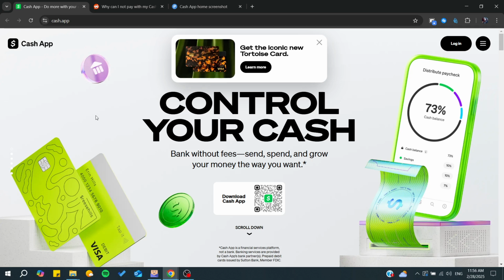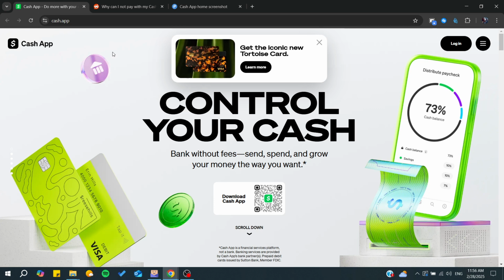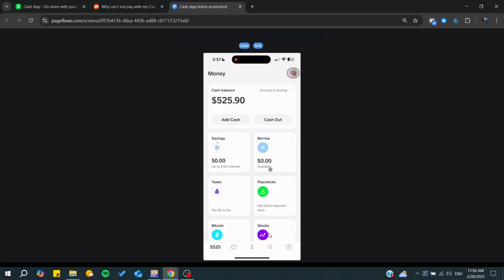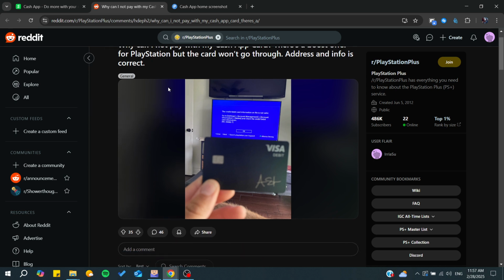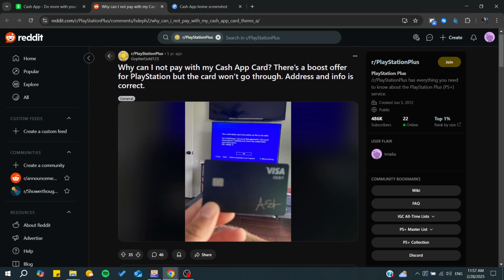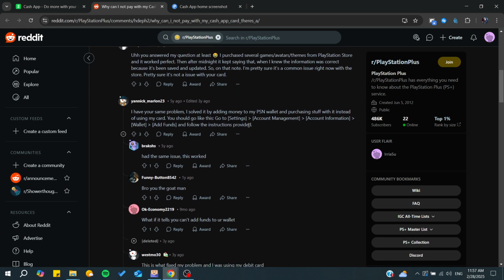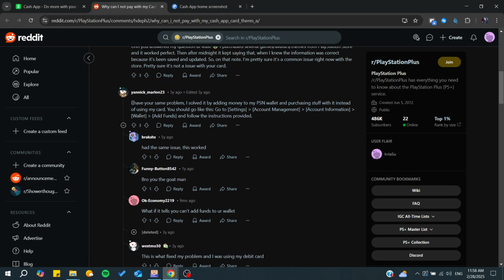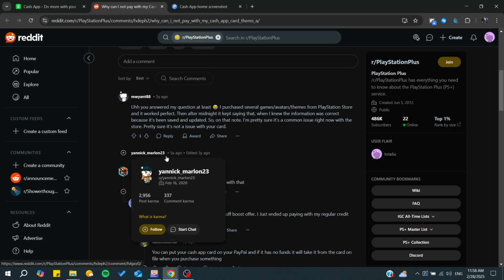How To Unblock PlayStation On Cash App Tutorial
Today we talk about unblock playstation on cash app,cash app,cash app money,how to unblock playstation on cash app,cash app tutorial